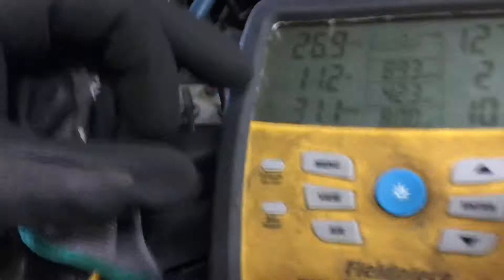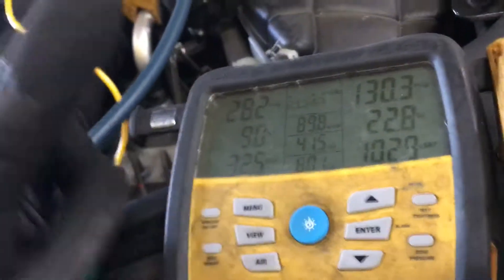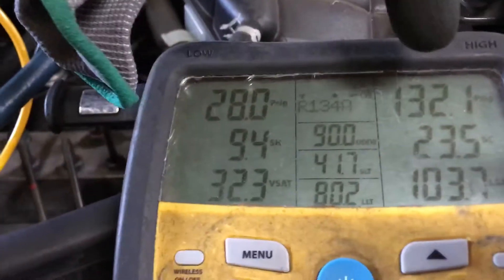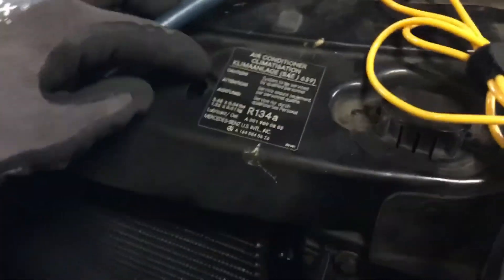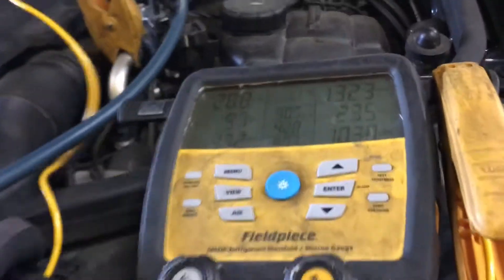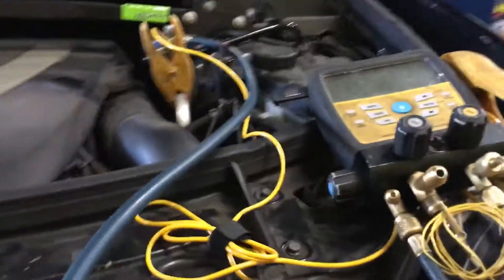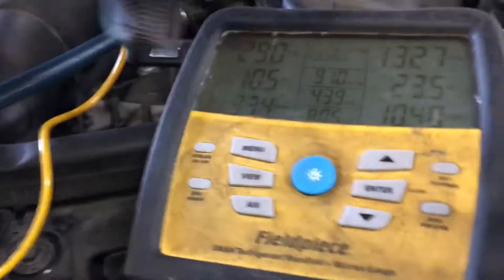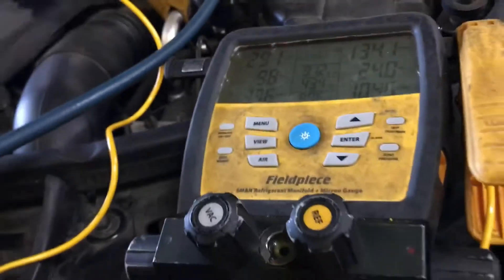Refrigerant 200 g low out of 1220 g,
Air conditioning worked excellent in mild to hot temperatures. But literally stopped working in very hot temperatures. Pay attention to the superheat compared to the video from the day before when it was low on refrigerant.